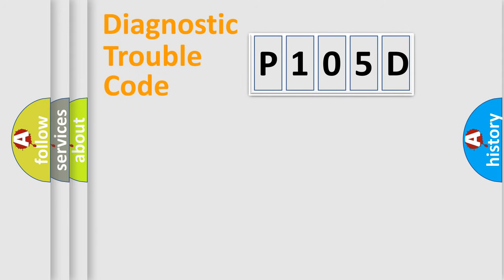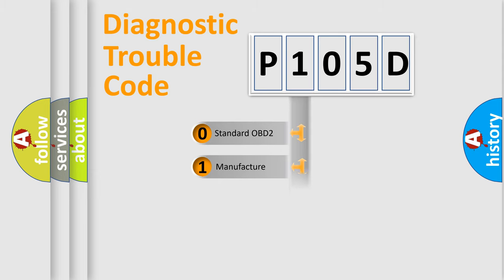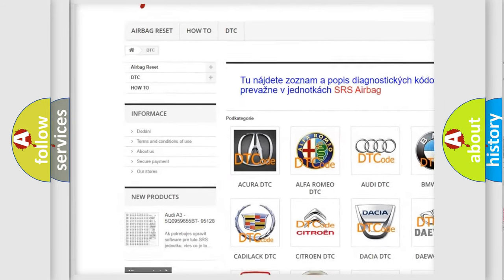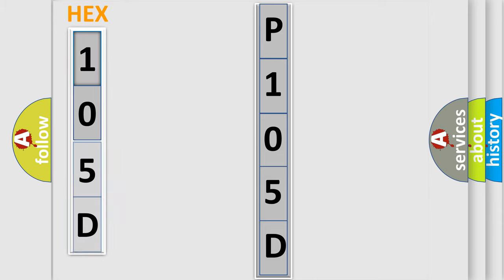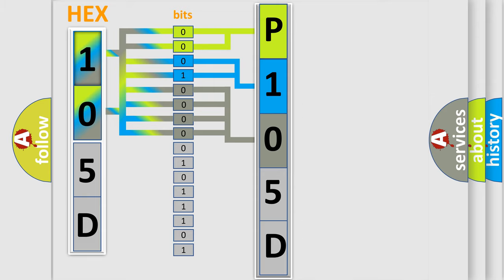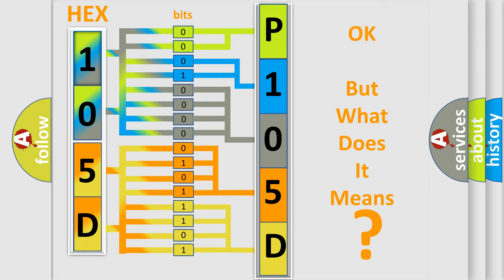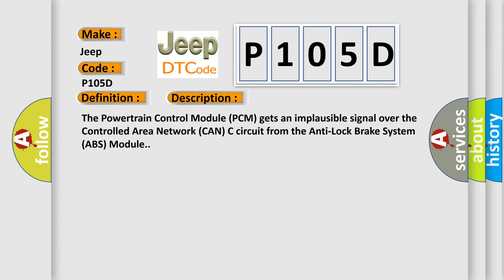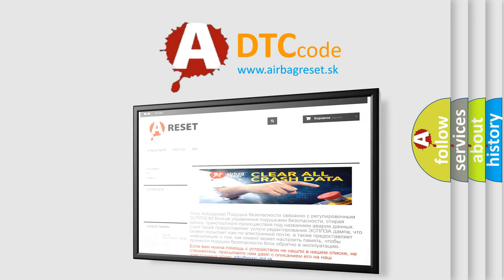DTC Jeep P105D Short Explanation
Contents:
0:21 Basic DTC analysis according to OBD2 protocol standard.
1:48 Insight into programming
2:58 A diagnostically understandable description of the Diagnostic Trouble Code
3:05 Basic error definition

Make:
Jeep
Code:
P105D
Definition:
Wheel Speed Signal Right Front Rationality
Description: